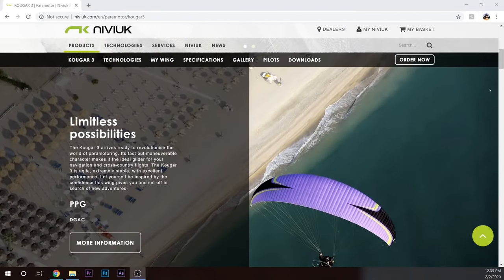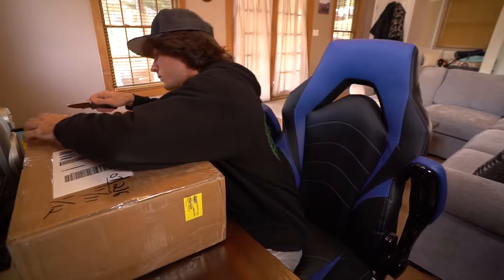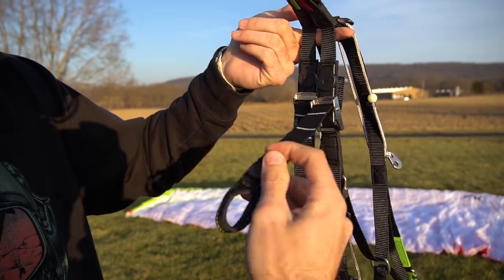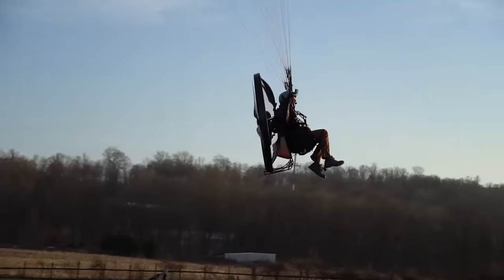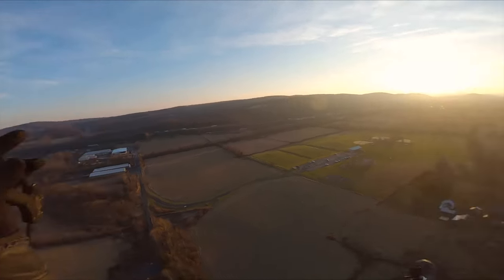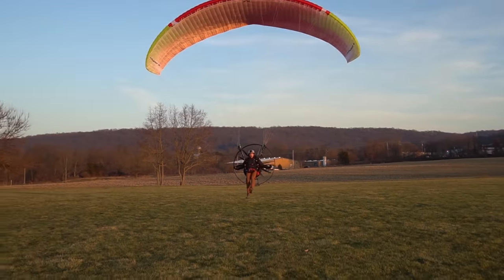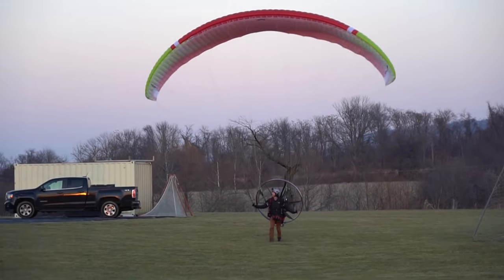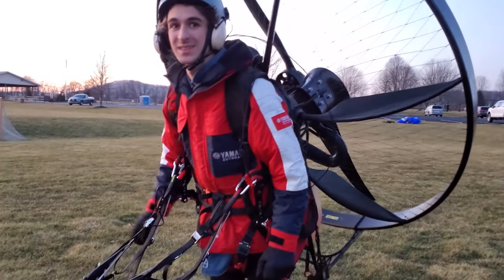Will this wing REVOLUTIONIZE the world of paramotoring?!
Want to learn how to fly?? - Aviator PPG is where I learned to fly over 6 years ago. Not only will you gain the foundation of skill and knowledge required to excel in this incredible sport, you will join the family of Aviators! Don't forget to mention my name on the drop down for a free t-shirt upon securing your spot!

Gear:

Helmet Camera
Helmet Bluetooth
Ground Camera
Fuel Can
Best PPG Book
Espresso Machine